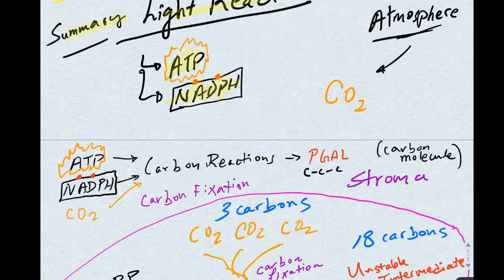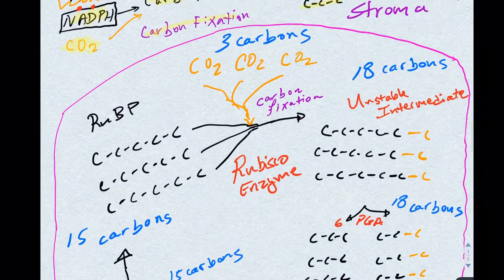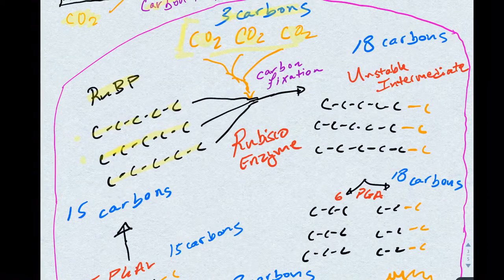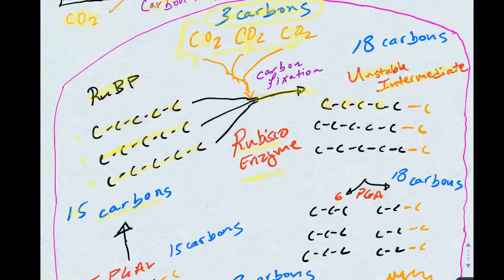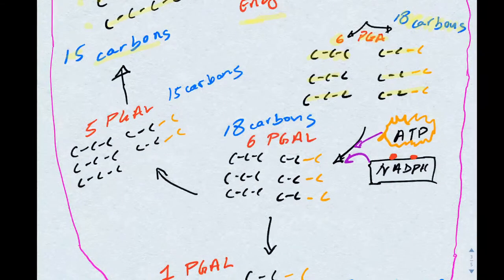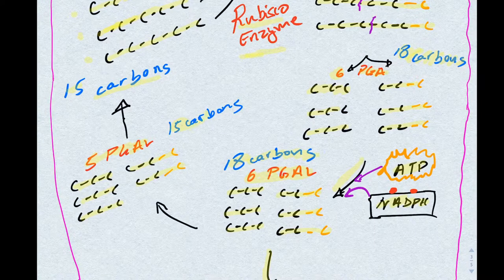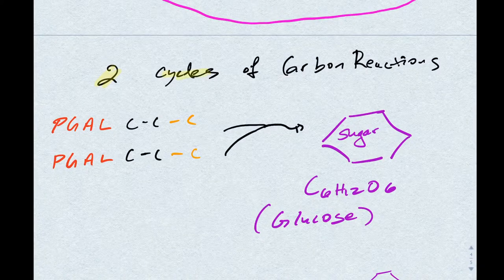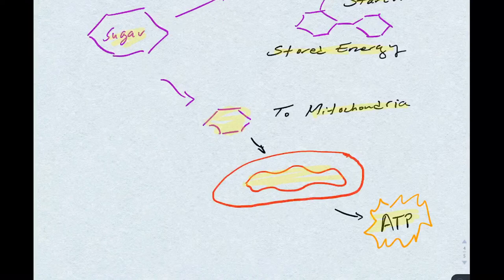Photosynthesis Part 2